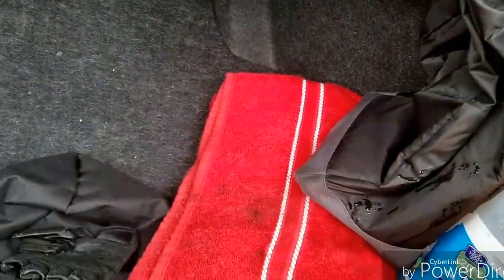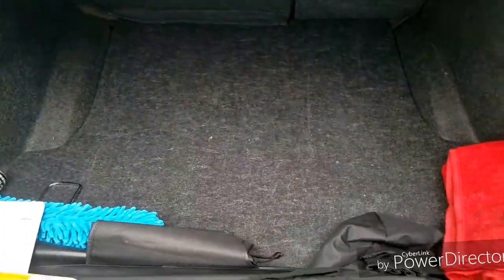How to do airport pickups for rideshare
Qstorm the Chicago Uber driver giving tips on How to do airport pickups for rideshare which is  base in Chicago but tips can be used in other cities as well.

Also If you're interested in becoming an Uber driver, click this

If you're interested in becoming a Lyft driver, click the

Also for $10 in ride credit, download the Lyft app using my referral It's the most affordable ride in town. Terms apply